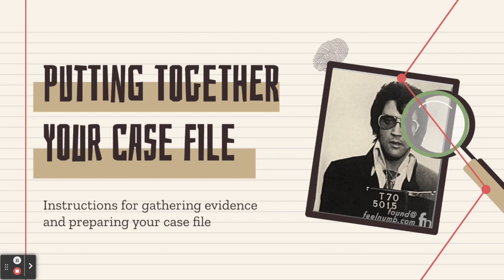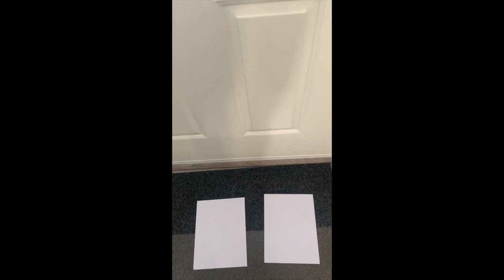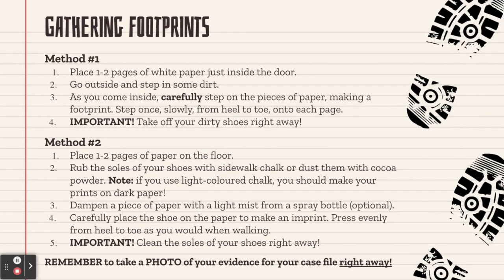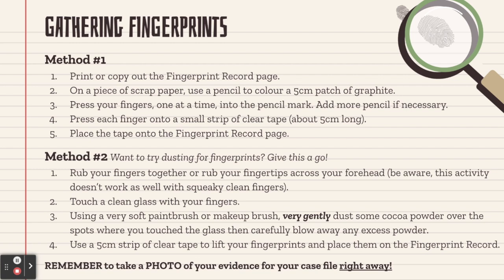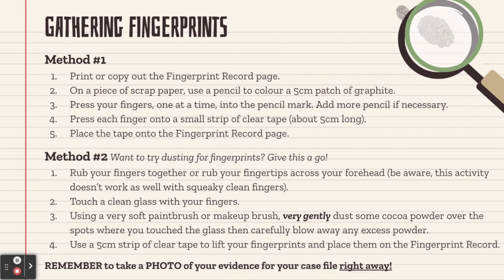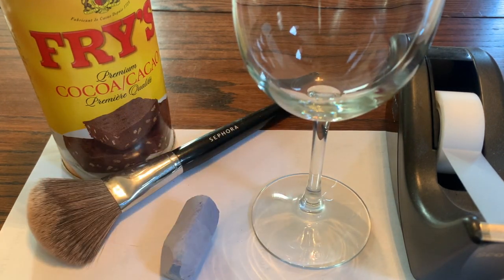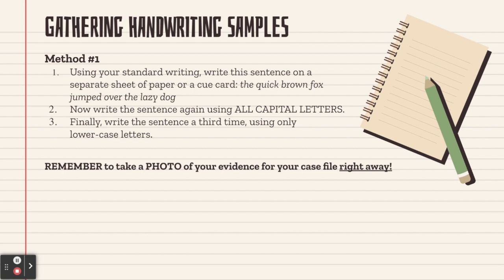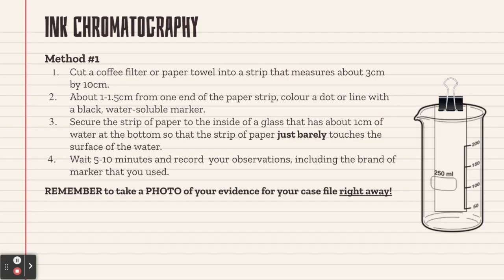Gathering Your Case File Evidence